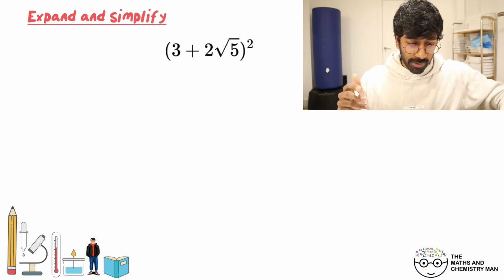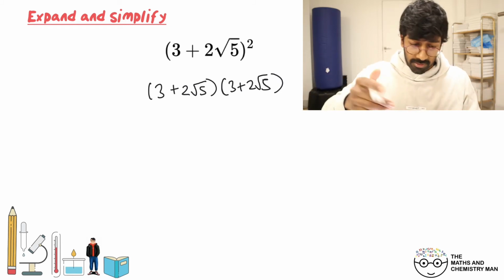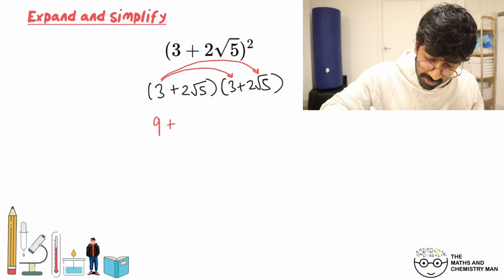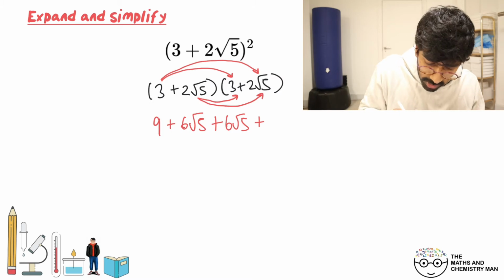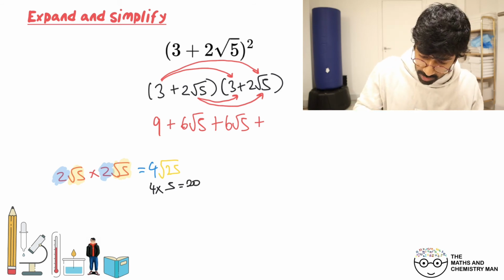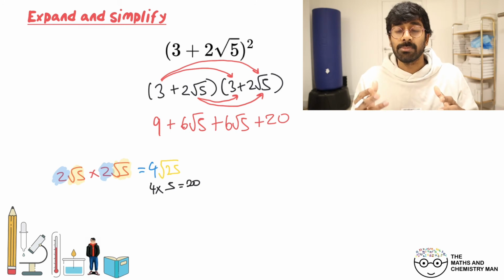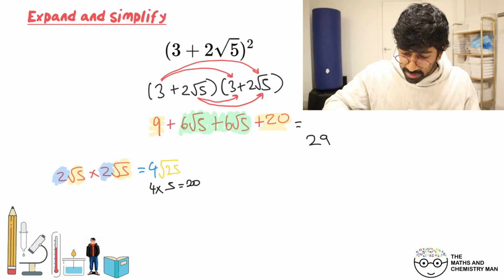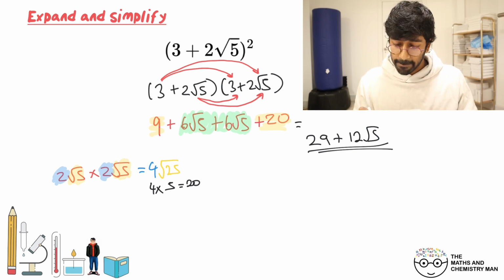TEST YOURSELF - GCSE/iGCSE Surds #1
A short video with a random surd question for you to practice!!!